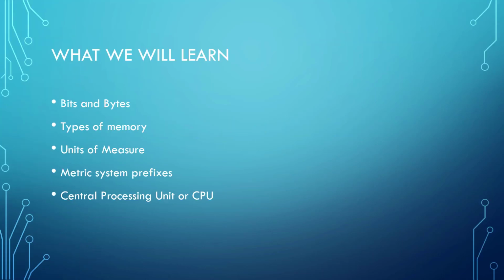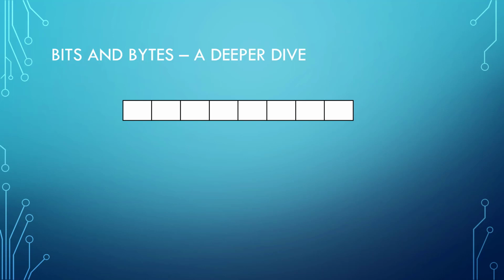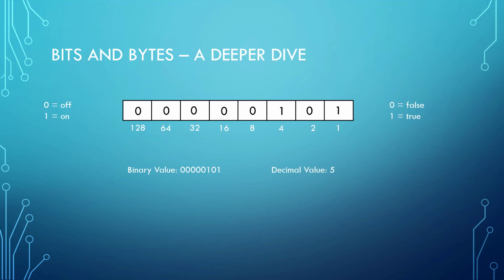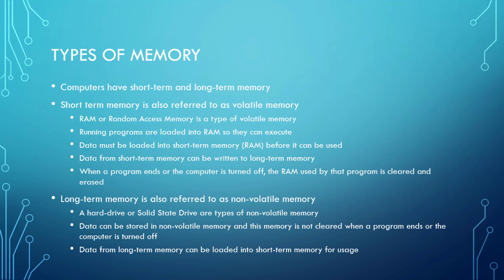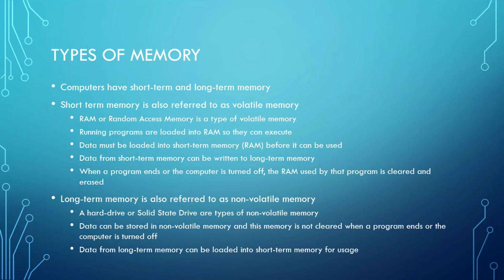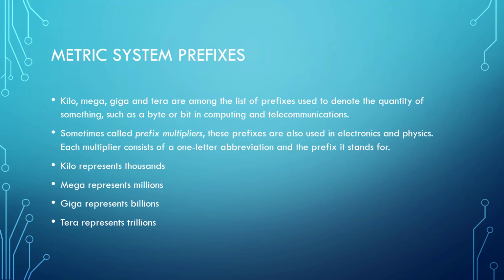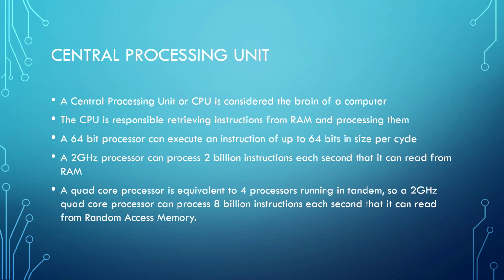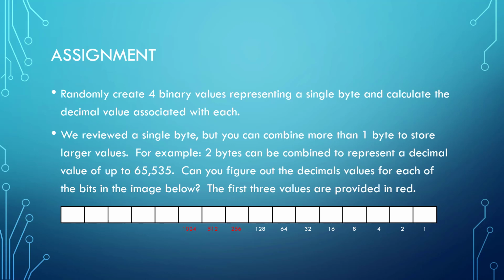Lesson 3: Computer Basics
Lesson 3 covers the basics of computing, such as a deep dive into bits and bytes as well as an overview of the metric prefix system and CPU speeds.

Sorry for the sound quality.  I will re-record once I get my better microphone.  I'm recording while on assignment in India and do not have access to my better equipment right now.